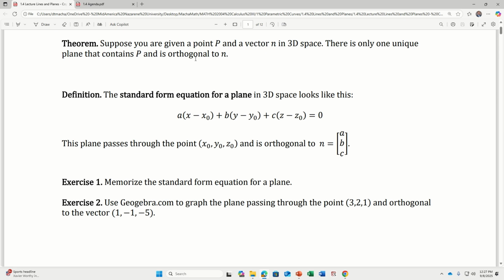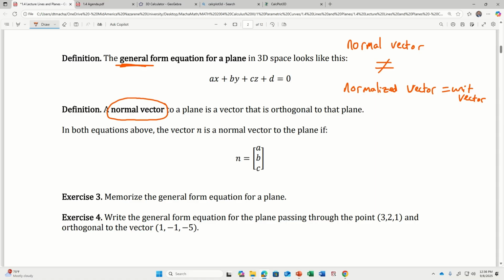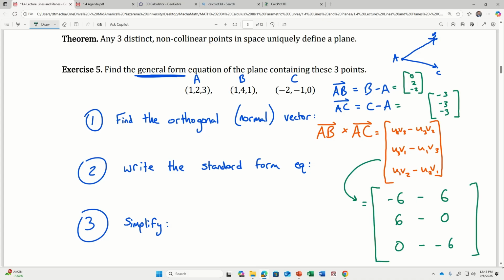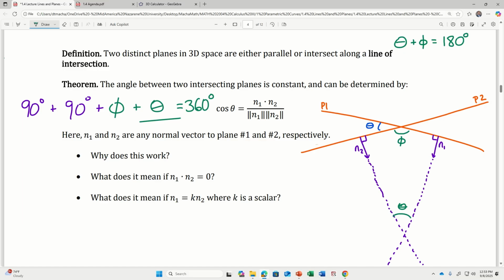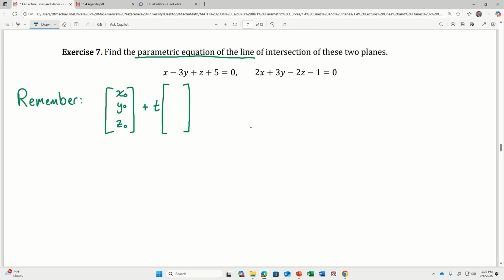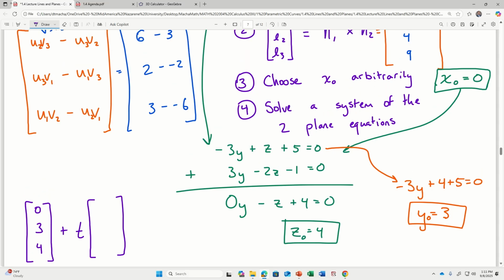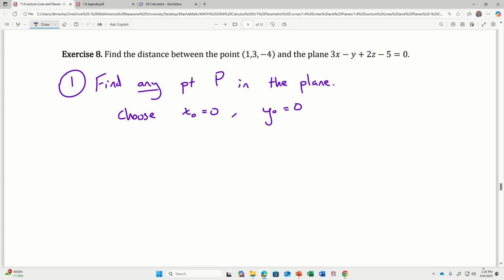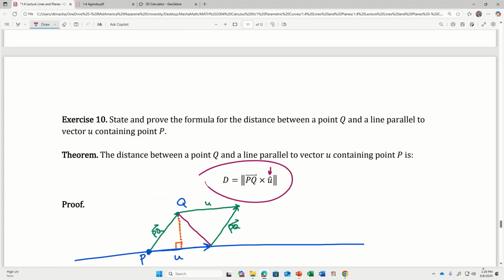1.4 Lines and Planes (Calculus III)